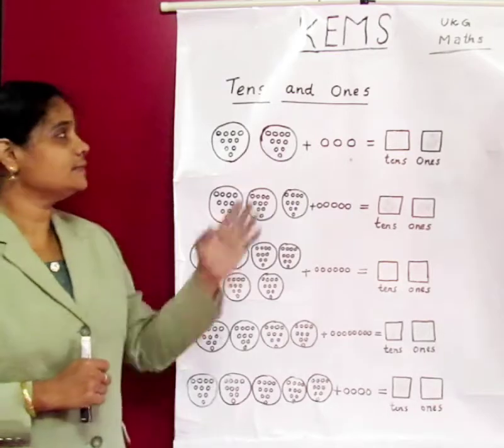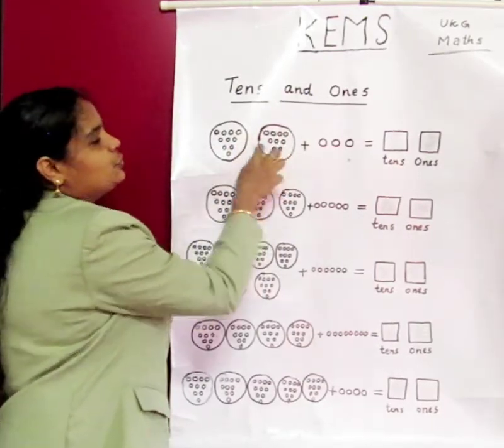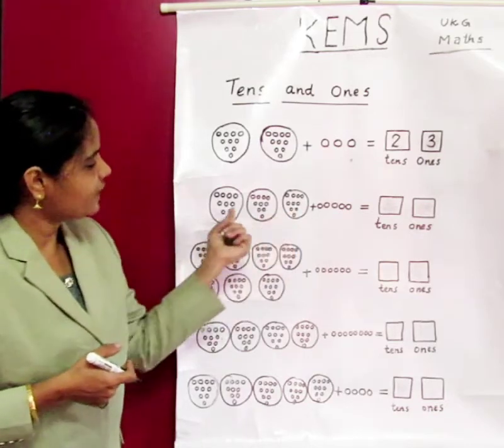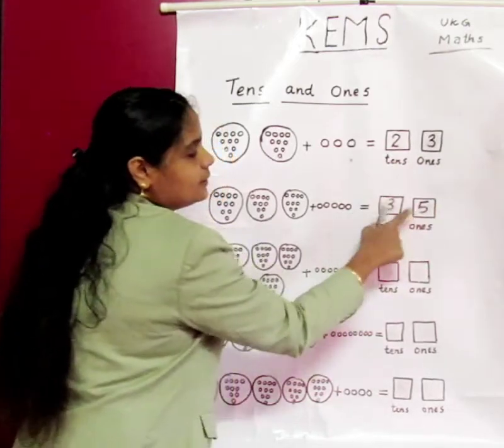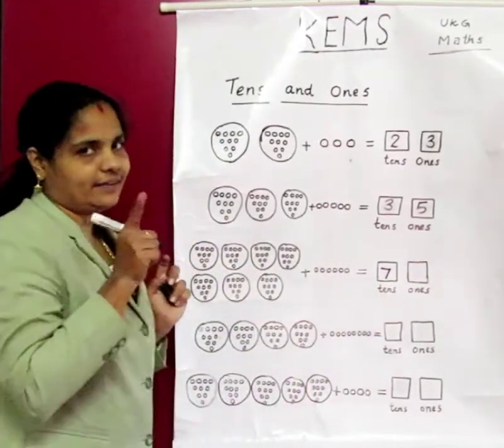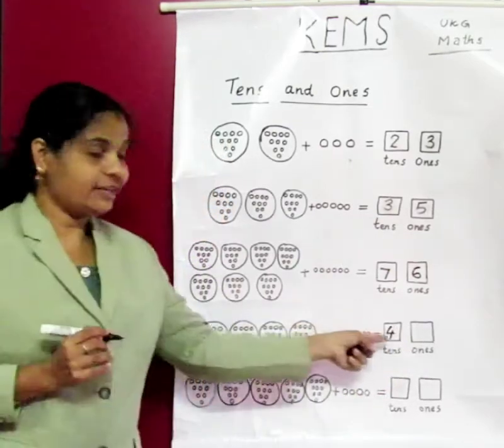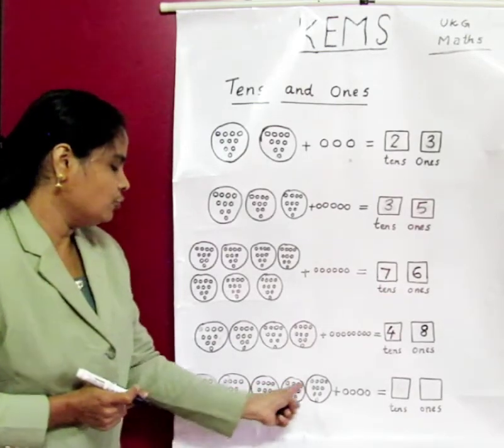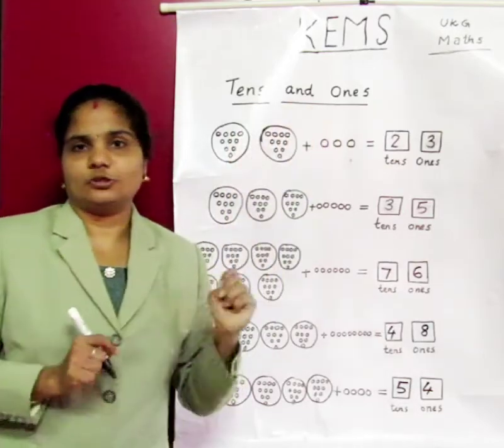KEMS UKG MATHEMATICS TENS AND ONES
UKG MATHEMATICS TENS AND ONES
CLASS CONDUCTED BY Mrs UMADEVI